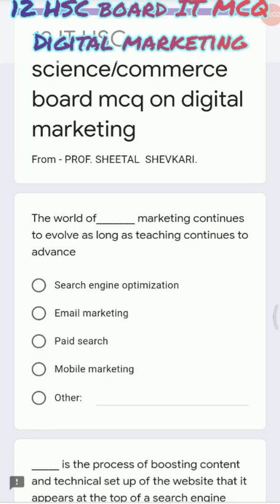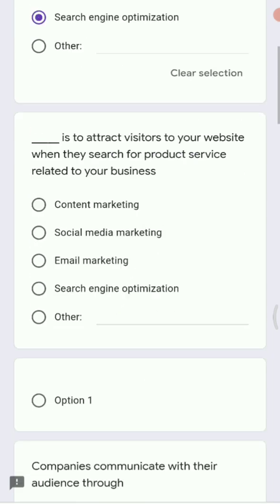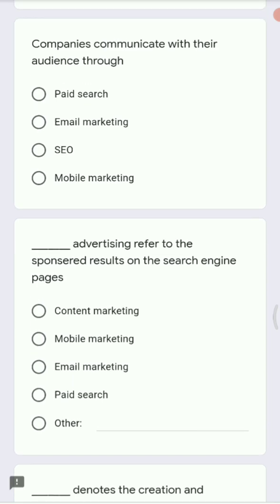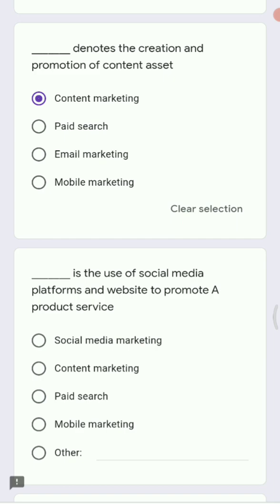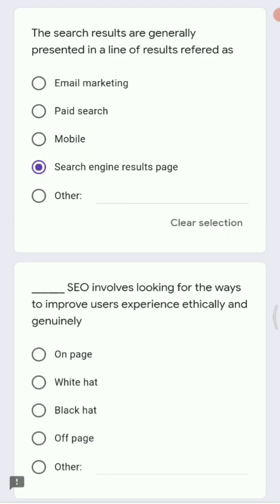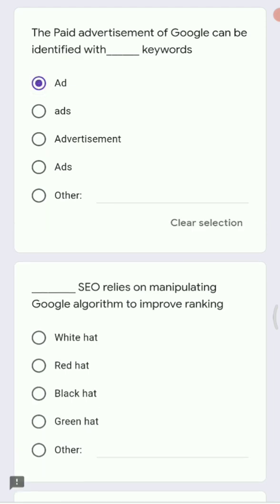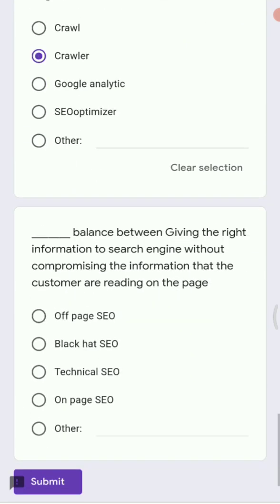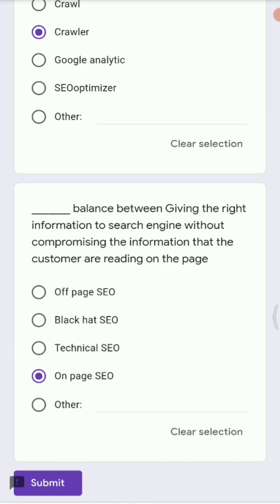12 HSC IT(INFORMATION TECHNOLOGY)BOARD MCQ(SCIENCE/COMMERCE)MOST IMP QUESTIONS SOLUTIONS(2020-21)